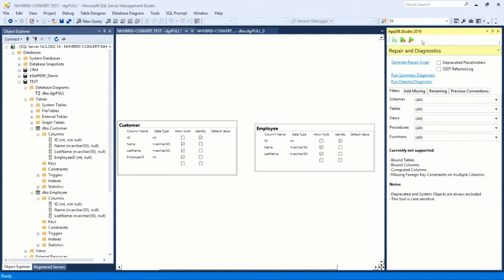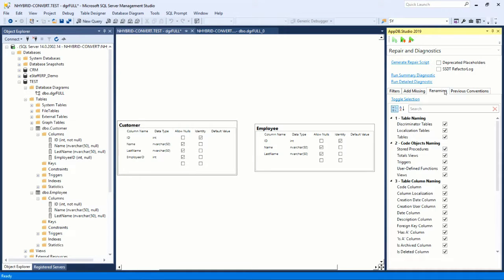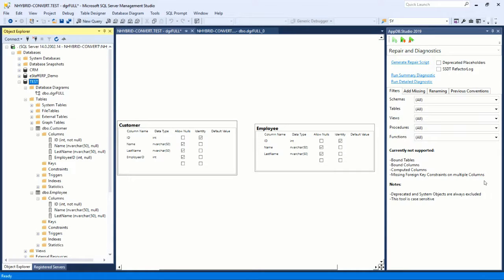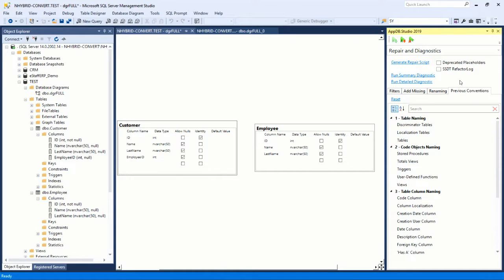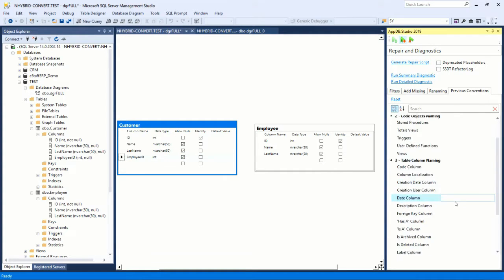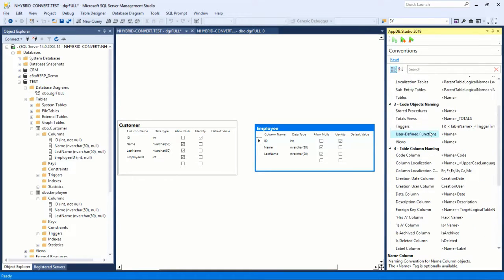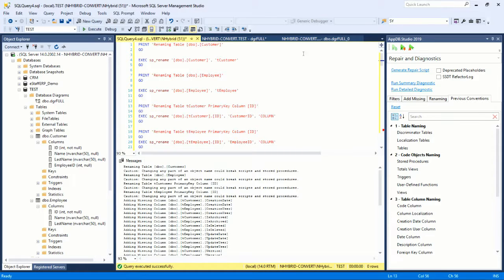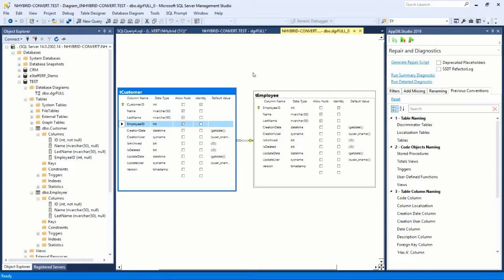AppDB.Studio Tutorial Part 6 - Code Review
Overview of AppDB.Studio 2019 Repair & Diagnostics Menu for Code Review purposes.

AppDB.Studio is a Microsoft SQL Server Management Studio Add-in that enables Developers to build standardized Databases for Applications.